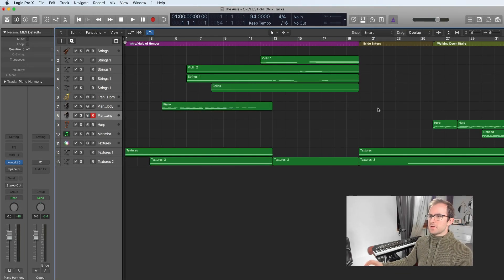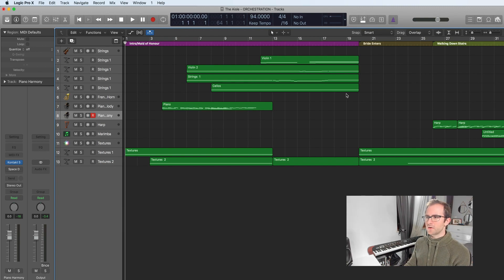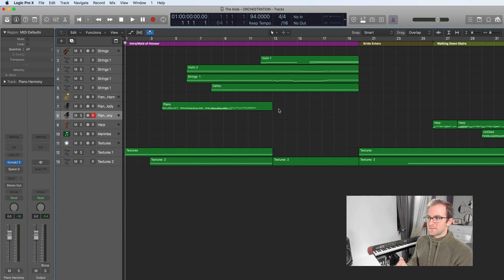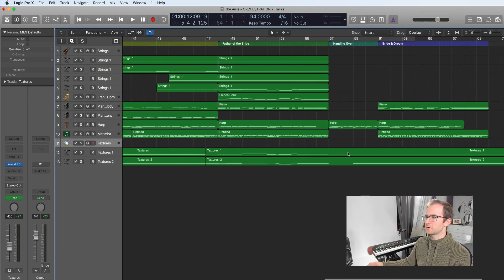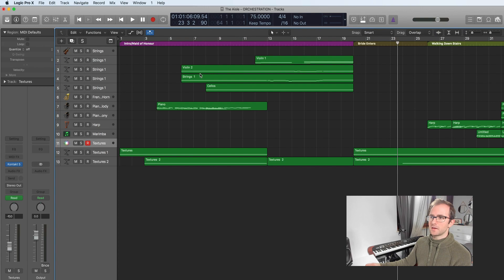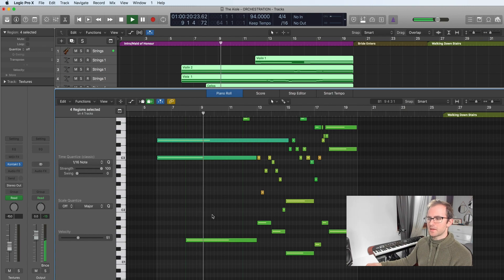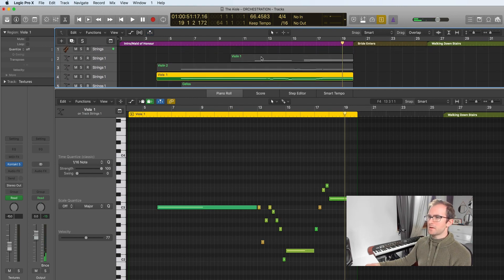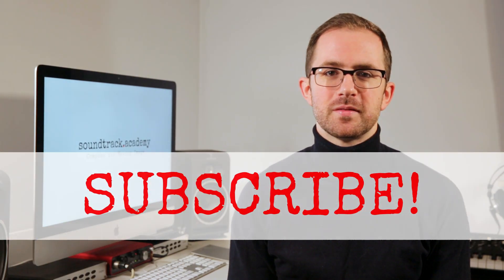Music Orchestration Techniques (Part 1)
In this 3 part series I take you through the orchestration & arranging of a romantic piece of music written for my very own wedding. I cover:
The importance of writing FOR players
How to arrange for strings
Instrumental development
General considerations when working with samples

These videos are taken from my full course on Romantic Music: Composition & Production (description below). If you’re interested in more, you can enrol for just $10.99 (regular price $109.99)

You will learn how to work with timing notes
You will learn how to compose romantic melodies and harmony
You will learn how to sketch and orchestrate a composition
You will learn how to mix and master a track, ready to broadcast

Requirements:

A working knowledge of a DAW (Logic/Cubase/Ableton/etc.)
A basic understanding of music theory (notes/chords) would be helpful, although not essential

My wife and I got married in a truly unique venue, deep underground in the Polish salt mines. We needed some seriously special music - not the usual “off the shelf” stuff. So, I wrote our wedding music myself - and I’m going to show you how to do the same.

Maybe you need to tell your partner exactly how much you love them, but can’t find the words?
Perhaps your parents have a big anniversary year coming up; what could be a more perfect gift than digging out their old wedding video and creating them their very own wedding soundtrack?
What if you’re in the exact same boat as we were, and want that PERFECT piece for your own special day?
Or maybe you're working on a short romantic film and need some tips on creating the perfect score?

The course is a complete guide to writing, arranging, orchestrating, mixing, AND mastering your very own romantic music. I walk you through the entire composing process, including

working out your timings
choosing your instruments
creating the perfect melody and harmony

Then, in a set of "over-the-shoulder" videos, I show you exactly how to:

orchestrate your composition,
make your instruments sound amazing,
give your piece it’s final polish before you unveil it to your nearest and dearest

NB: in this course "romantic" refers to the emotion, not the 18th/19th century romantic period of music! Don't be fooled, budding Beethovens!

Create The Perfect Gift: Express Your Love With Music:

Sometimes words just aren't enough. If you really want to show that special someone just how much you care for them, music can be the best way. What's more special than a romantic score, capturing exactly how you feel?

Compose A Romantic Score:

Are you working on a romantic film and need some direction? Or do you need to create some music for a special day of your own? Or maybe you want to write your own music for your, or a family member's wedding movie? This course is based around working with specific timing notes, so is perfect for live, or moving image projects - showing you how to structure your pieces to work with exact timings.